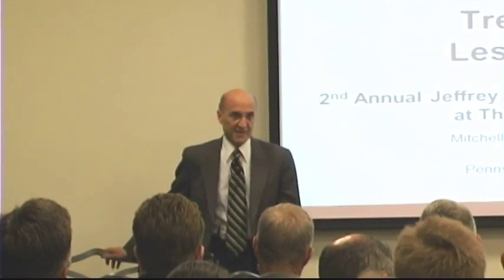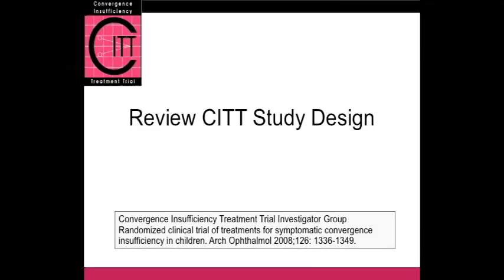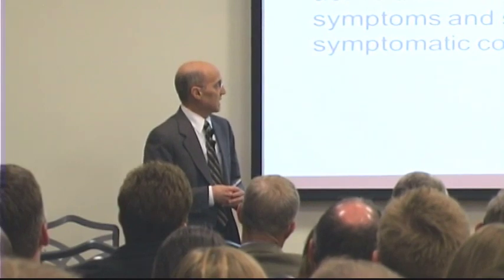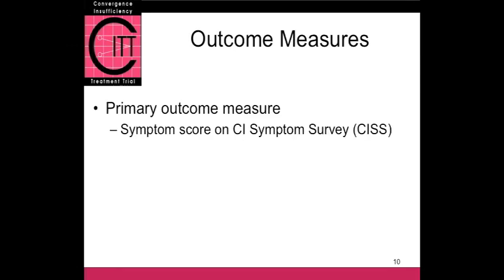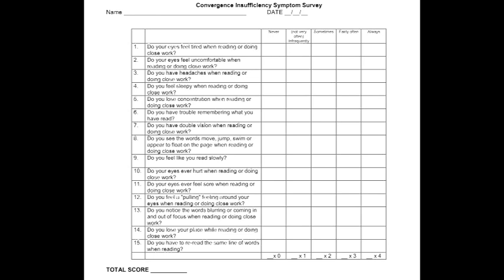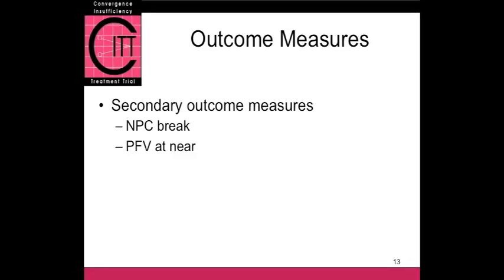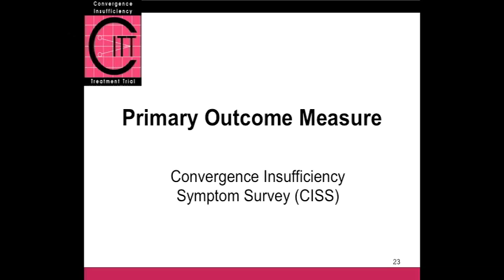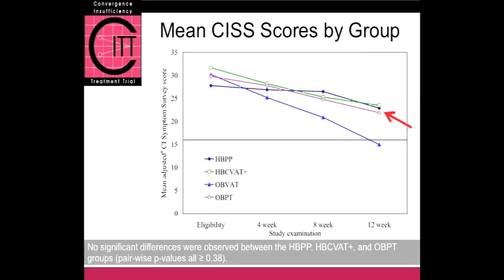2010 Myers Lecture Series (Part 1)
The College hosted the second annual Jeffrey and Joyce Myers Lecture Series on Wednesday, October 27th ,2010. This year's featured speaker was Mitchell M. Scheiman, O.D., FAAO, FCOVD. Dr. Scheiman serves as Chief of the Pediatric & Binocular Vision Service and Professor of Optometry at The Eye Institute of the Pennsylvania College of Optometry at Salus University. Dr Scheiman presented, The Convergence Insufficiency Treatment Trial: "The Rest of the Story," where he discussed the challenges and lessons learned, both clinical and political, from the initial planning stages through the publication of the primary outcome manuscript.